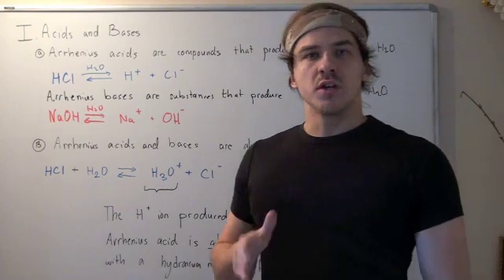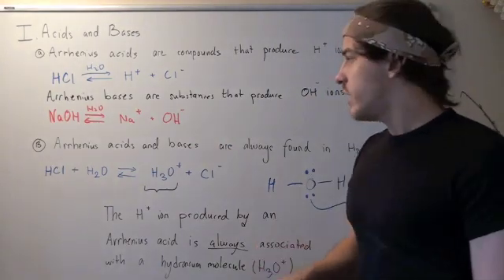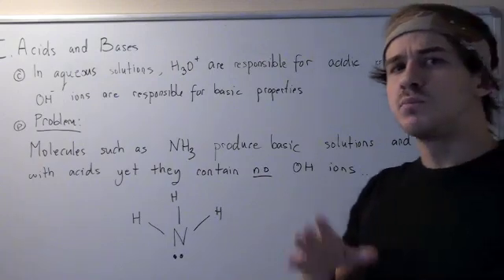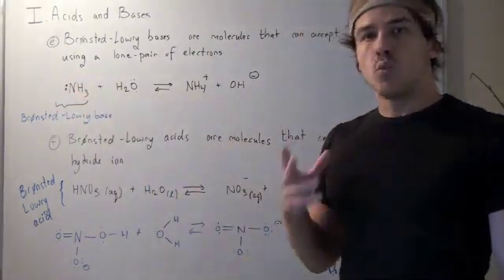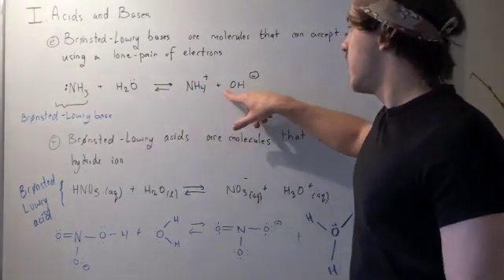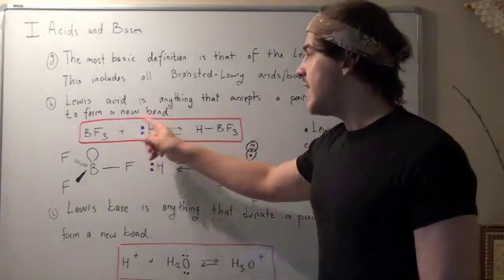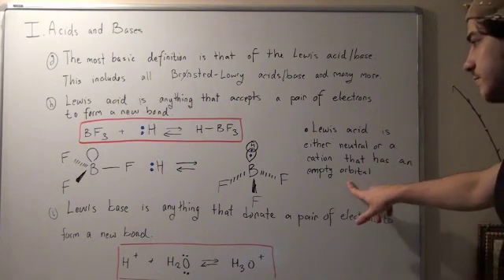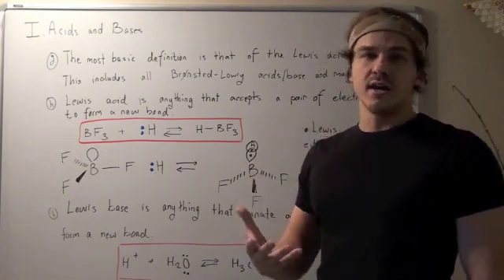Arrhenius, Bronsted-Lowry, and Lewis Acids and Bases